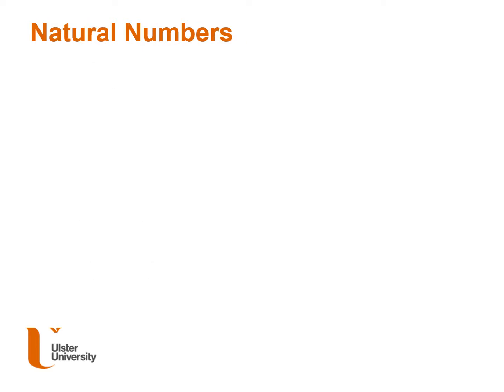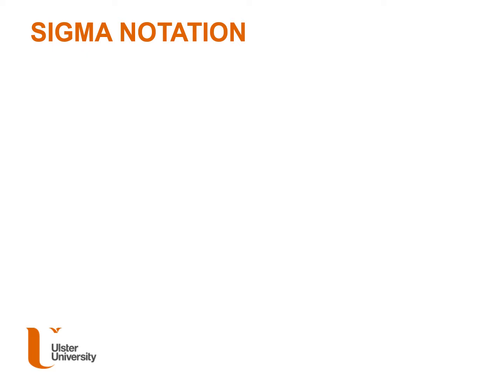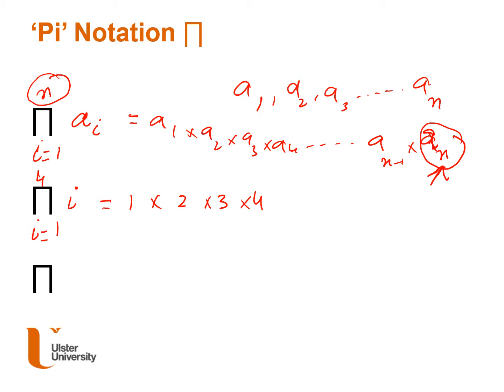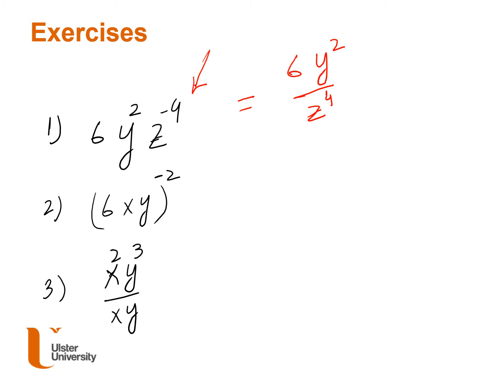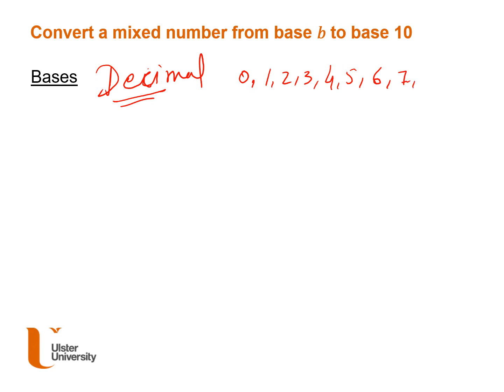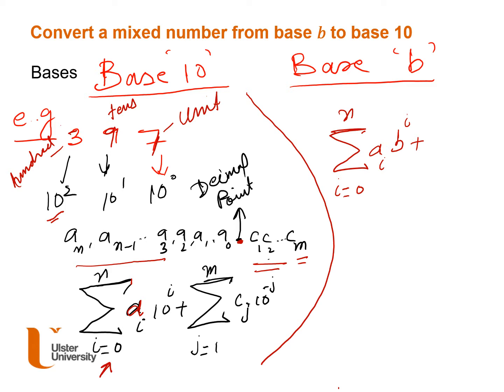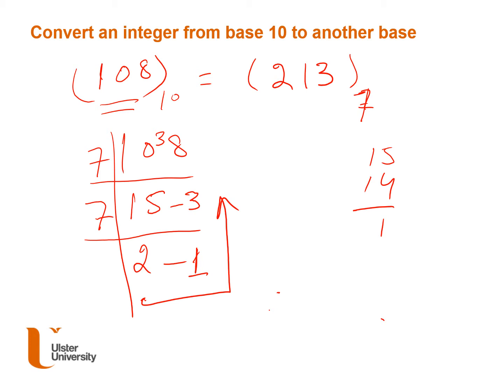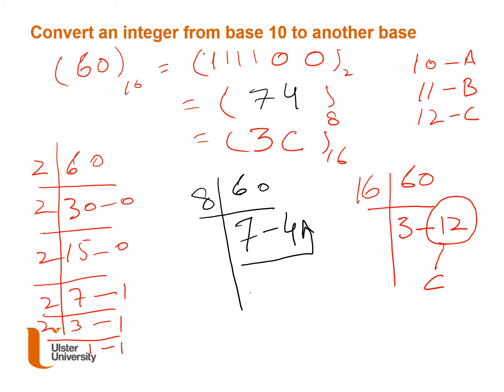COM115 Numbers F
Mathematics for Computing